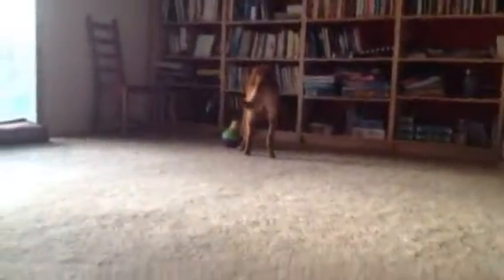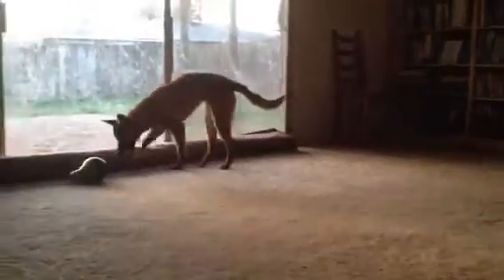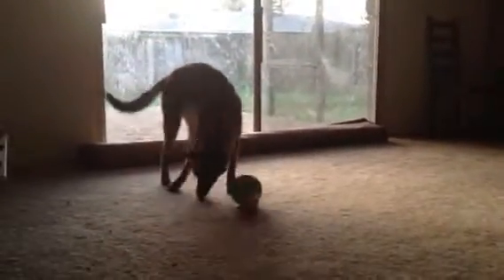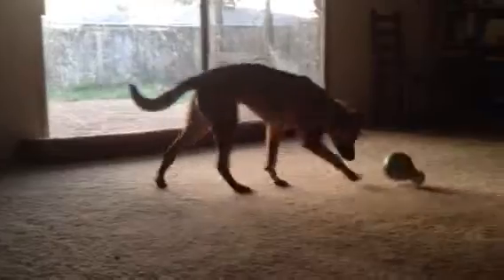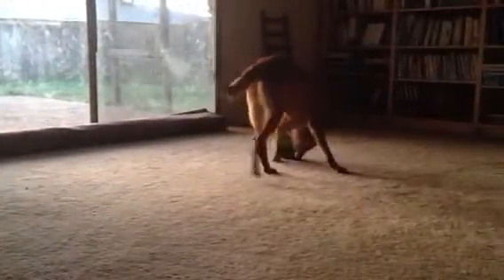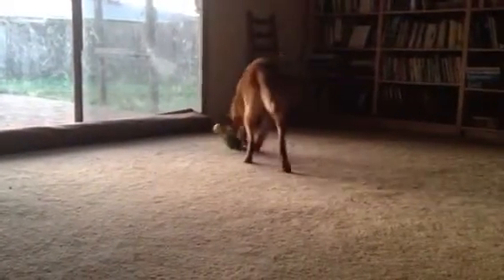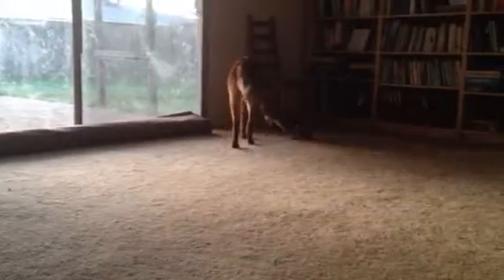Idole using her nose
Idole using a Bob a Lot to eat her food